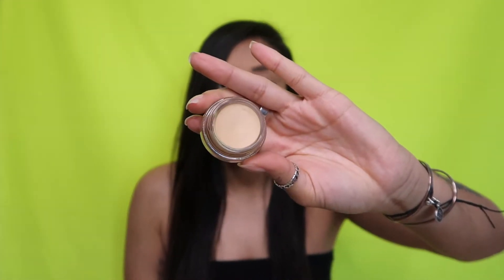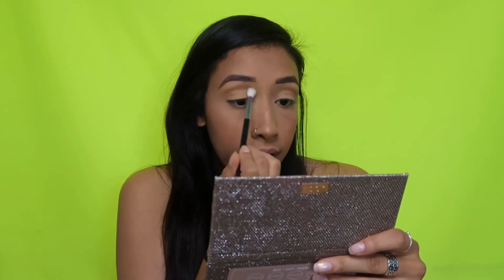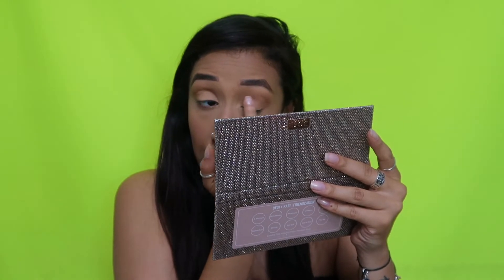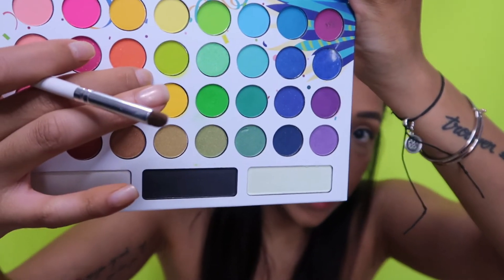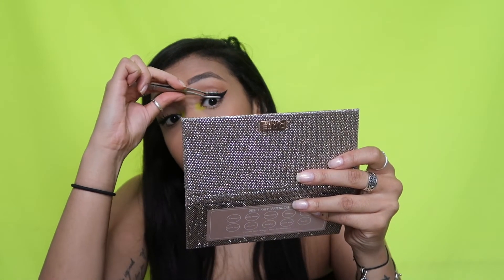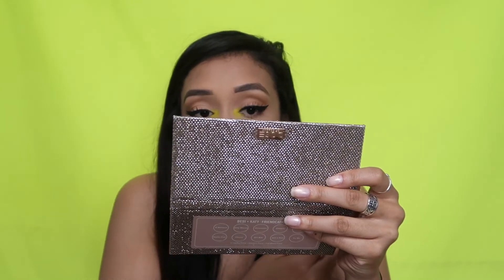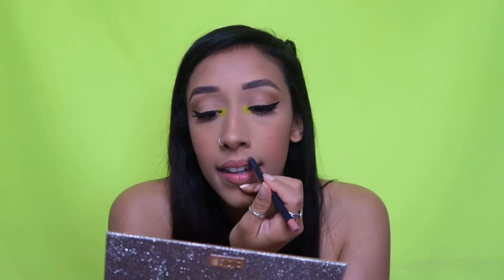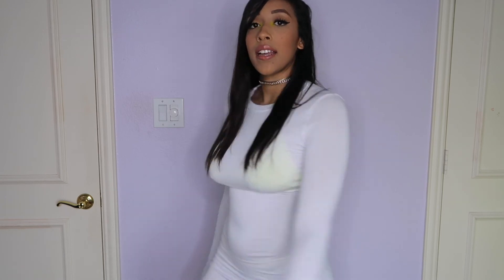KYLIE JENNER NEON LOOK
Hellurrr! I like to call this look: kinda like kylie jenner but like walmart version. I just had to recreate Kylie Jenner's neon look and decided to add in that neon inner corner.  Sorry for the wonky lighting, the neon backdrop was making my camera go crazy.

" Beam " - Trap Type Beat/Rap Instrumental (Prod. Beats Savage)